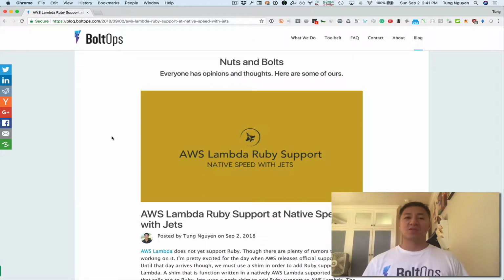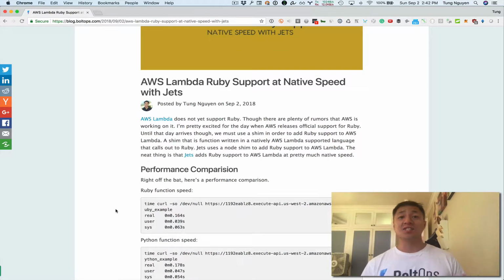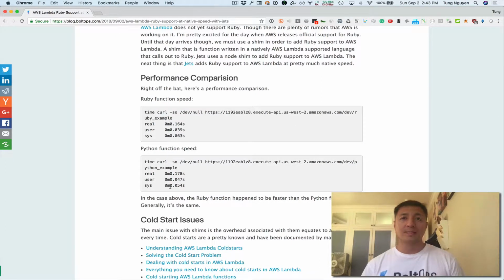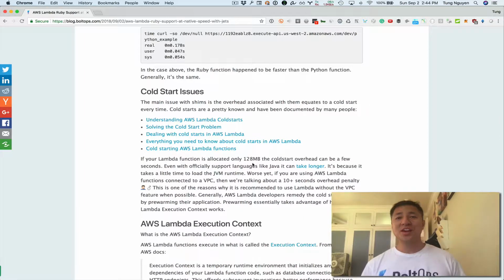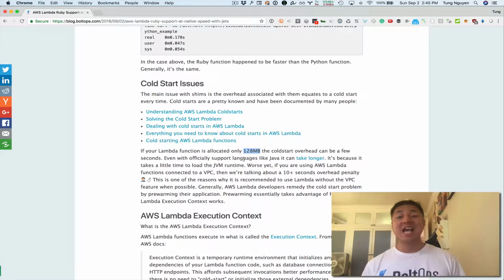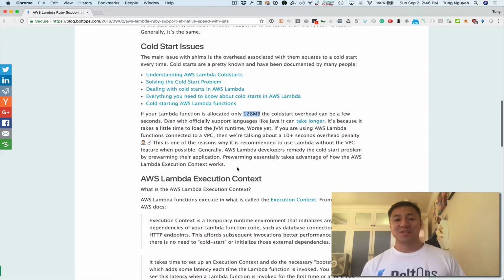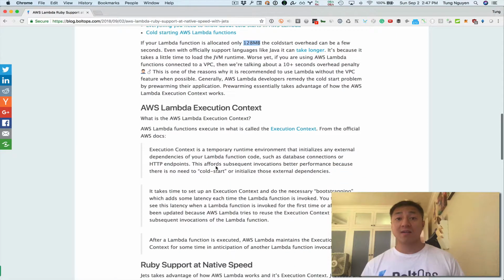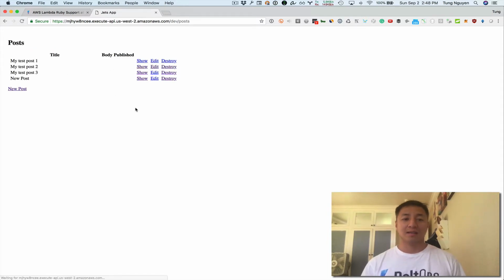AWS Lambda Ruby Support at Native Speed with Jets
In this video, I discuss how Jets adds Ruby support to AWS Lambda with native speed.  Jet is a Ruby Serverless Framework. Jets allows you to run Ruby on AWS Lambda. Jets translates the Ruby code to AWS Lambda functions and API Gateway resources.